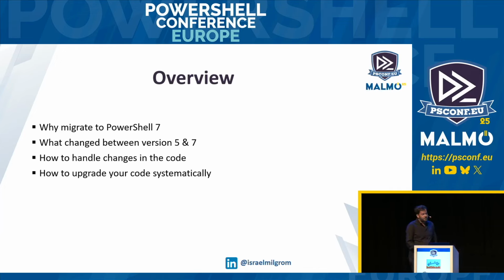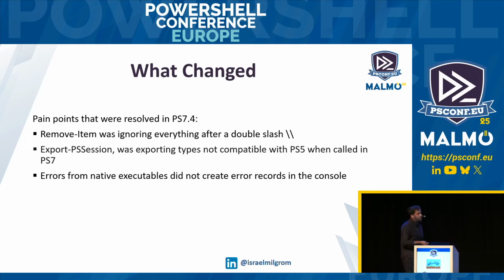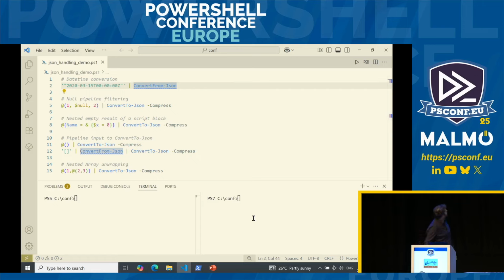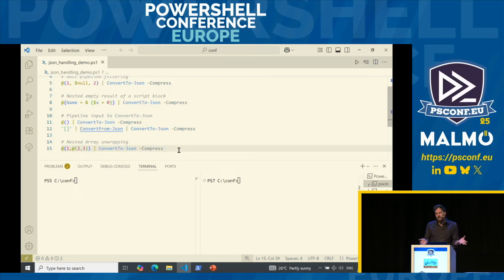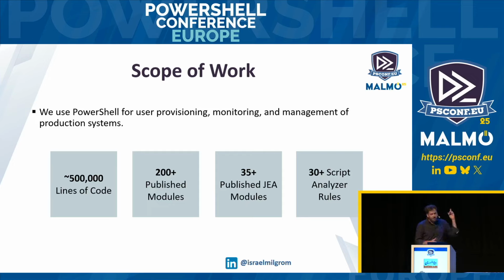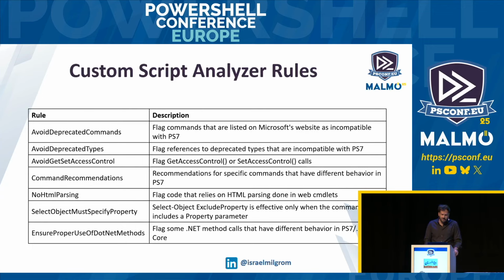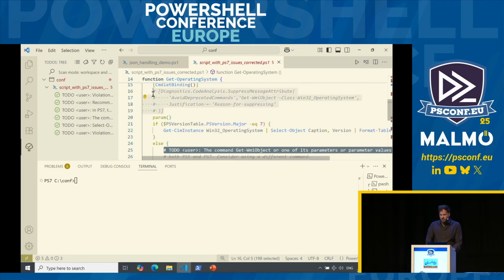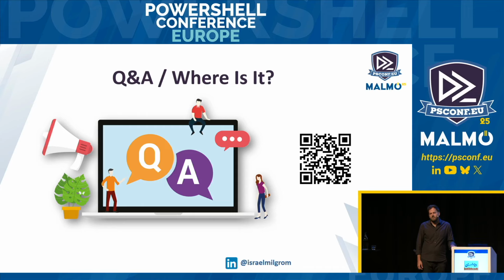Shell Renovations: Refactoring Your PowerShell Empire for V7 - Israel Milgrom - PSConfEU 2025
Summary (autogen):
This session focuses on the transition from PowerShell 5 to PowerShell 7, framing the migration process as a renovation rather than a simple upgrade. The presenter, Israel Milgrom, a seasoned IT professional and System Engineer at Jane Street, discusses his enthusiasm for PowerShell and the automation capabilities it offers. He shares insights gained from the conference experience and outlines the key aspects of why organizations should consider migrating to PowerShell 7.

Milgrom begins by highlighting the significant improvements in PowerShell 7, including enhanced speed, reduced memory usage, and active development as an open-source platform. He emphasizes the importance of these features for environments where monitoring scripts should exert minimal impact on system performance. Furthermore, he notes the benefits of utilizing the latest .NET Core framework and introduces new language features such as improved operators that streamline programming tasks, making code more concise and readable. The presenter also mentions that PowerShell 7 is cross-platform, which adds versatility for users operating in mixed environments.

The discussion then transitions to specific changes between PowerShell versions. Milgrom references comprehensive documentation provided by Microsoft, detailing alterations stemming from the switch to .NET Core. He warns of deprecated commands and modules, noting that while some PowerShell 5 functionality is maintained via compatibility modes, the goal should be to minimize reliance on older versions. He makes clear that the migration involves adapting to both bug fixes and intentional behavioral changes, urging listeners to prepare for both.

To illustrate the kinds of changes programmers may encounter, he describes several examples, including differences in error handling and string processing. He emphasizes the need for developers to consider not only the technical aspects of the migration but also how behavioral changes can impact existing code, particularly when dealing with systems reliant on specific outputs.

Milgrom also addresses the strategies his team at Jane Street adopted to manage the migration process. With a massive codebase of over 500,000 lines, he shares the tools utilized to evaluate readiness, including PESTO for functional testing and PS Script Analyzer for code quality checks. He discusses the importance of involving code owners—those most knowledgeable about specific segments of the code—to facilitate accurate and efficient updates.

To automate and streamline the workflow, Milgrom describes a systematic approach involving code scanning, issue tracking, and integration of automated scripts within their CI/CD pipeline. This process ensures that as new changes are introduced, they maintain compatibility with PowerShell 7 while reducing the likelihood of legacy issues resurfacing in future iterations.

Wrapping up, Milgrom reiterates the effort required to navigate this migration successfully and the rewards it presents, particularly with the promise of leveraging new PowerShell 7 features without the limitations imposed by earlier versions. He concludes by providing resources for attendees interested in utilizing the custom script analysis rules developed by his team, ensuring that others can benefit from their experience in the transition to PowerShell 7.

Chapters:
00:00:00 Shell Renovations: Refactoring Your PowerShell Empire for Version 7 - Israel Milgrom - PSConfEU…
00:00:13 Introduction to PowerShell Migration
00:08:59 Benefits of PowerShell 7
00:17:01 Changes in PowerShell 7
00:20:17 Handling Code Migration
00:21:38 Tools for Code Evaluation
00:29:03 Workflow for Code Updates
00:32:28 Final Thoughts on Migration